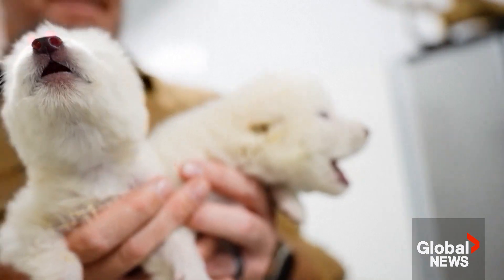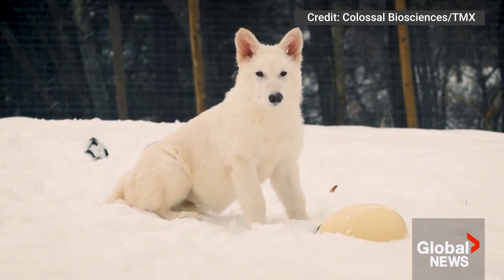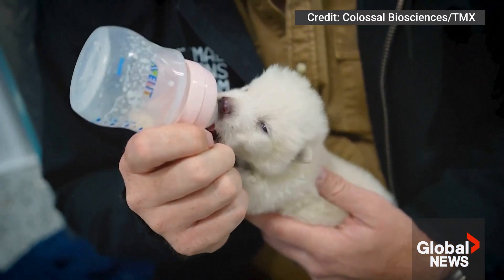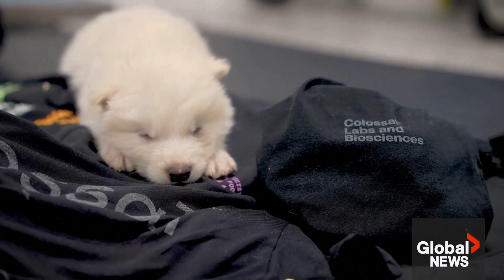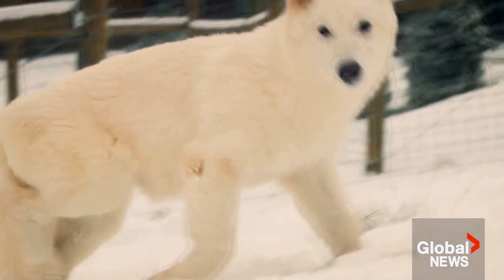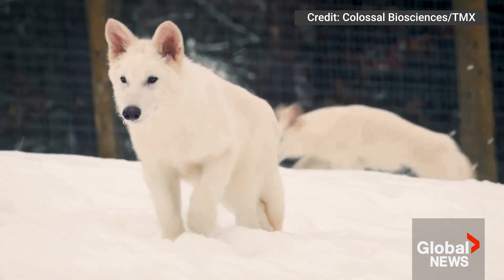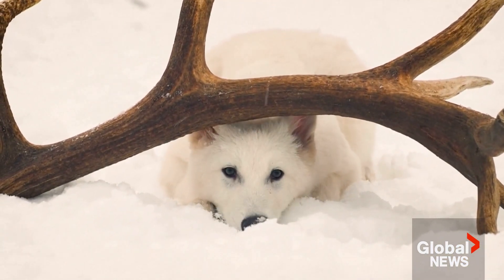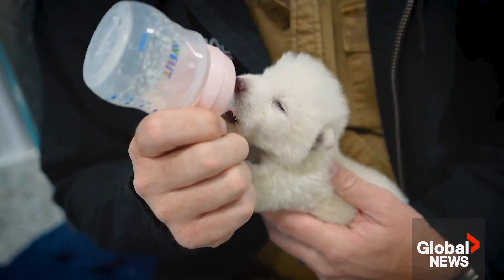Is the dire wolf back from extinction? Experts dispute "rebirth" of ancient species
Colossal Biosciences, a biology research company which describes itself as the “world’s only de-extinction company,” announced the rebirth of the dire wolf, a species that has been extinct for over 10,000 years.

Featuring two adolescent cubs, Romulus and Remus, the Texas-based bioengineering company used DNA extracted from two fossils as well as 20 edits of the genetic code of a grey wolf — similar to a technique used in the movie Jurassic Park, where dinosaurs are brought back to life by using frog DNA to fill in genetic gaps — to bring the species "out of extinction."

Corey Bradshaw, professor of global ecology at Australia’s Flinders University, was skeptical of Colossal’s claims and the actual practicality of reviving an extinct species like the dire wolf.

“When you claim all these great big things and then you don't provide the associated evidence, especially in something as controversial as this, that is a massive red flag. It suggests that, well, at best, they've over-exaggerated. At worst, they're lying through their teeth,”  he said.